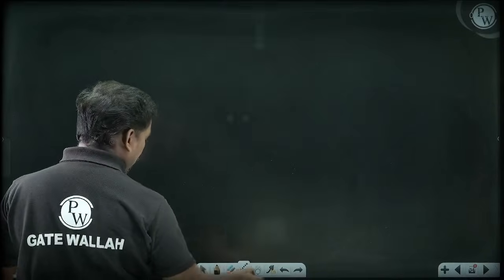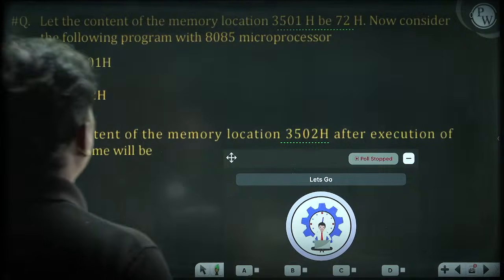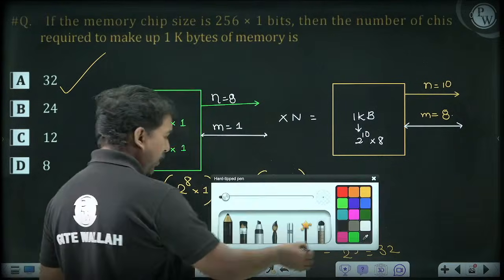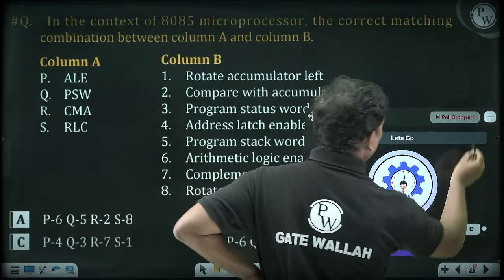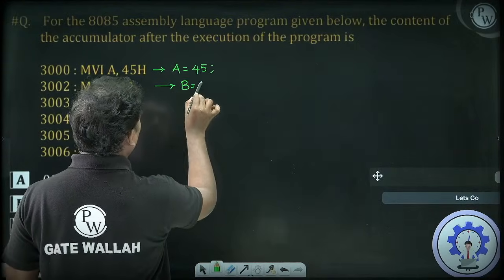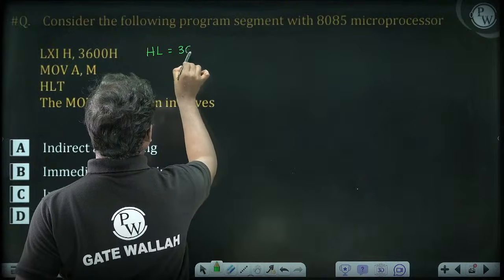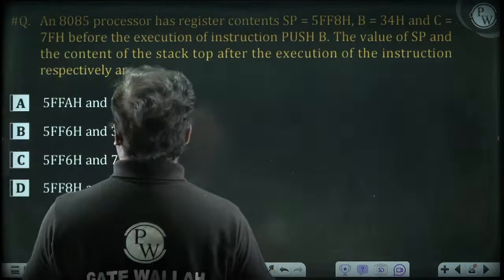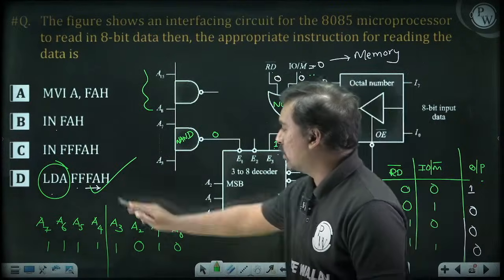Microprocessors & PLC | Most Asked Questions | IN | GATE 2026 Maha Abhyas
Session By Sathish Kumar Sir

Master Microprocessors & PLC for GATE 2026 with this Most Asked Questions session from Maha Abhyas (IN), designed to help aspirants strengthen core concepts, understand exam-oriented problem patterns, and boost confidence for the actual GATE exam. This lecture focuses on frequently repeated questions, important topics, and smart solving strategies that are crucial for scoring high in GATE IN 2026, making it ideal for last-minute revision as well as concept clarity.

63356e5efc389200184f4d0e